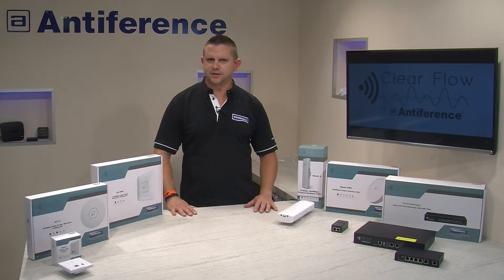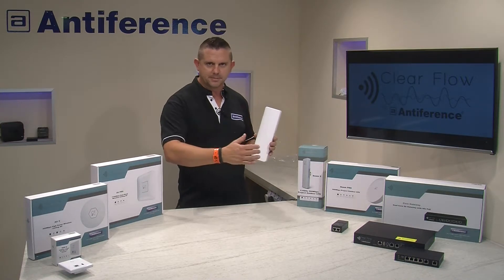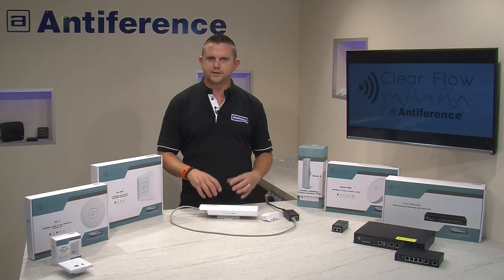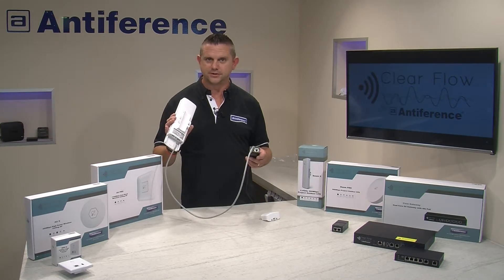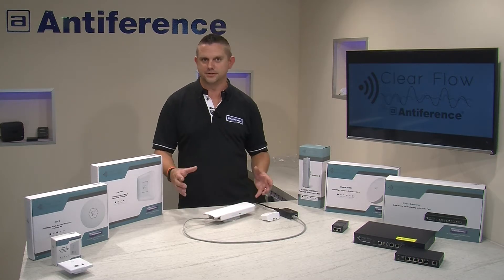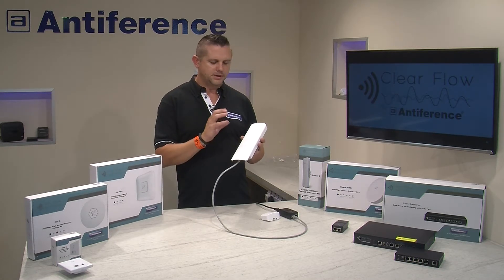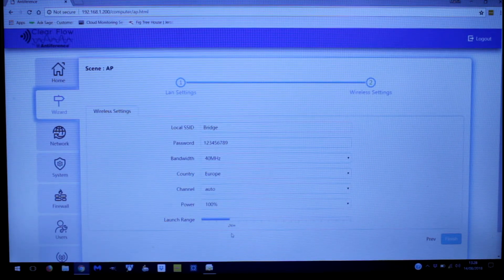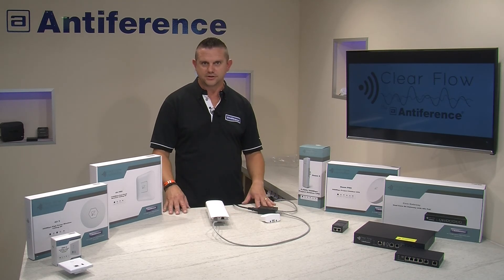Clear Flow Setting up a Bridge Part 1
Learn how to set up a bridge using our Clear Flow Beam products.